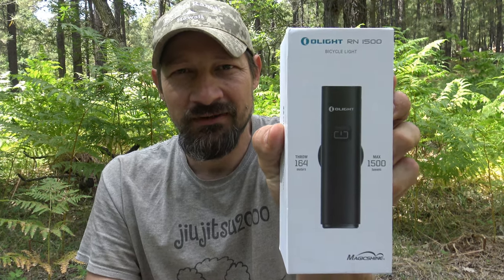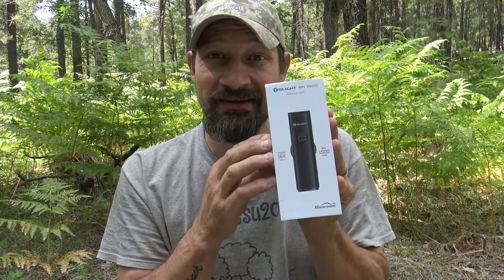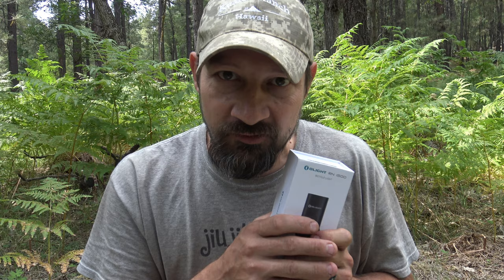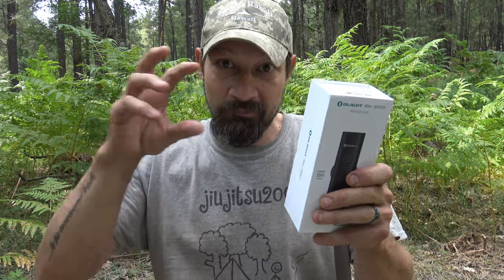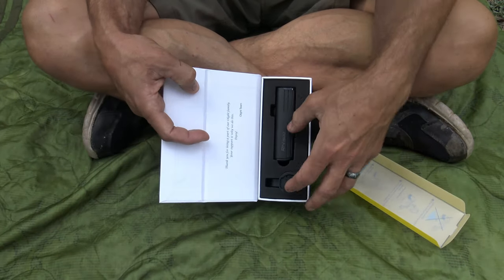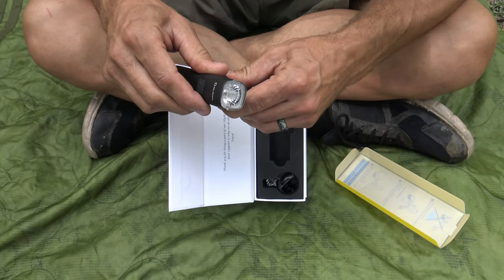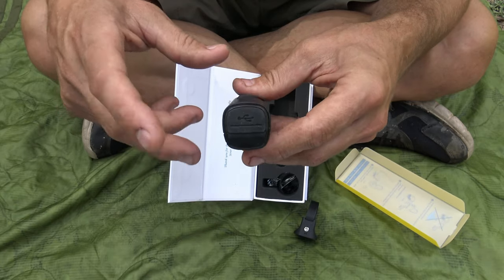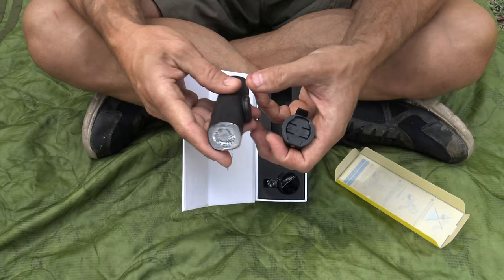Olight RN1500 Bicycle Headlight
Below is the Olight flash sale details:

Flash sale date: 8:00pm September 24th -11:59pm September 25th EDT, lasting 28 hours

 Mega Pack A: Warrior mini Black+ Warrior mini Desert Tan+ Warrior mini Camouflage + Perun Mini KIT DT + i3T EOS RED, (MAP: $341.75; Sales price:$205.05);
 Mega Pack B: Warrior mini Black + Perun Mini KIT DT+ i3T EOS RED, (MAP: $171.85; Sales price:$103.11)

6. Free Tiers:
Over $99 get a FREE I3E (MAP: $9.95)
Over $199 get a FREE M1T Plus DT (MAP: $59.95)
Over $299 get a FREE Seeker 2 (MAP: $109.95)

Note: If you buy a Mega Pack A, you are qualified to get a FREE M1T Plus Desert Tan. If you buy a Mega Pack B, you are qualified to get a FREE I3E. Free tier gift can’t be stacked.

Warrior Mini

1. Amazing 1500 lumens with 190 meters beam throw.
2. Dual switches make it versatile for both EDC and Tactical use.
3. Compact size and two-way pocket clip design making it great for everyday carry
4. Using a powerful 3500mAh 18650 rechargeable battery.
5. Magnetic charging.
6. Three colors for your choice, including Camouflage limited edition.

Perun Mini

1. Tiny but mighty: with incredible max output of 1,000 lumens.
2. Multifunctional use: EDC flashlight, headlamp and work light.
3. Remarkable duty patch makes it convenient and easy to carry.
4. Magnetic charging.
5. Limited edition color Desert Tan

RN 1500

1. Easy and multiple mounting methods with Garmin mount.
2. Amazing 1,500 lumens output
3. Anti-glare lens design, moving the light beam downward.
4. IPX7 waterproof rate, tough metal case.
4. Using a powerful 5000mAh 21700 rechargeable battery.
5. Having the USB-C fast charging& discharging port.
6. Easy-to-read multiple battery power indicator.

SEEMEE 30

1. Maximum 30 lumens, 230° high side visibility, and visible from up to 800 meters.
2. Ambient light sensor for automatic mode adjustment.
3. Low power mode to extend running time efficiently.
4. Memory function and multi-modes to satisfy varies riding scenarios.
5. IPX6 waterproof rate, only 0.84 oZ, very lightweight